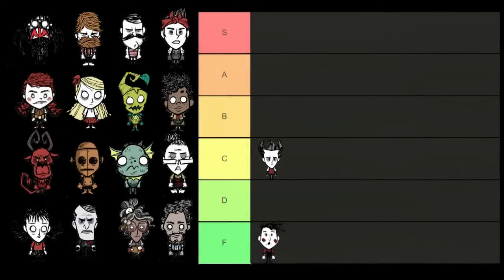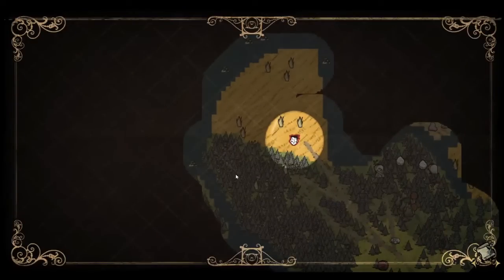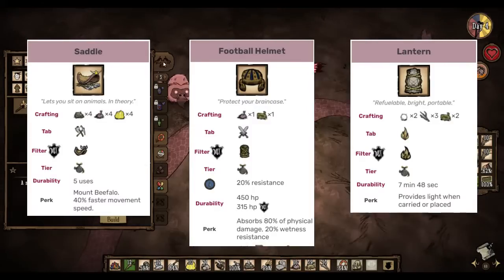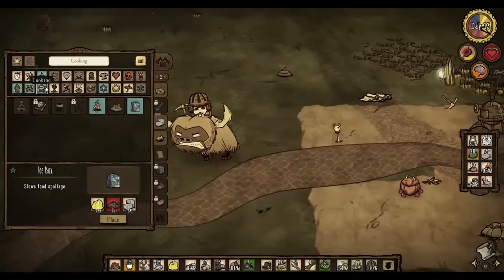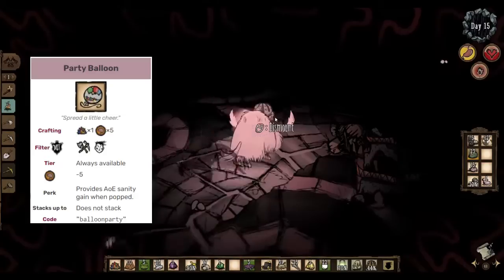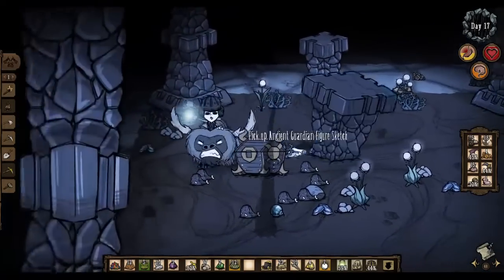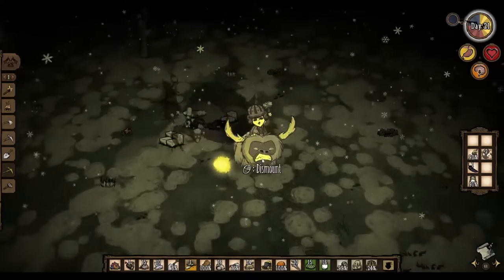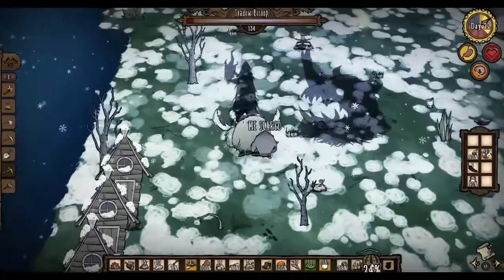How to be an S-tier Wes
A guide on how to clear the S-tier requirements as the weakest character in the game.  I did this run back in December 2022, which is why Dragonfly looks different and there's no Nightmare Werepig.

0:00 Introduction
0:30 Spawning In
1:45 Beefalo Taming
5:30 Exploring the Map
6:55 Caves and Ruins
10:00 Ancient Guardian
11:25 Crafting Ruins Gear
12:15 Shadow Chess Pieces
17:25 Dragonfly
20:56 Klaus
25:00 Twins of Terror
28:27 Conclusion